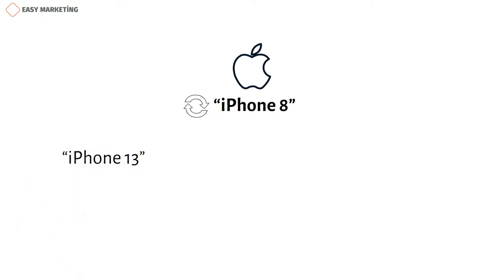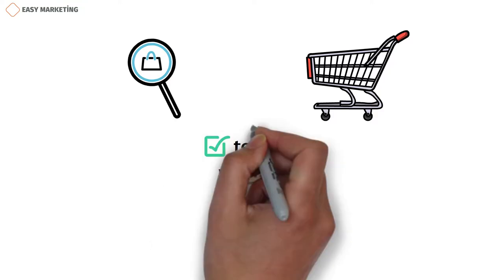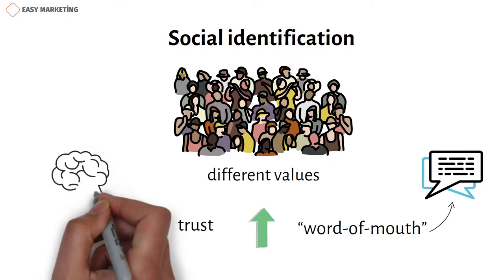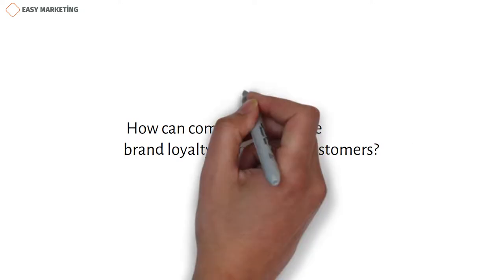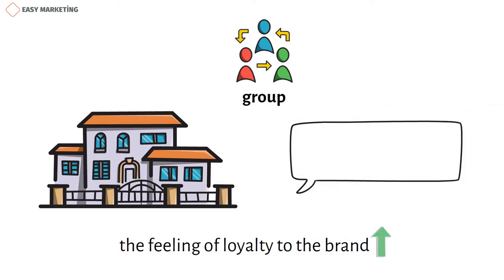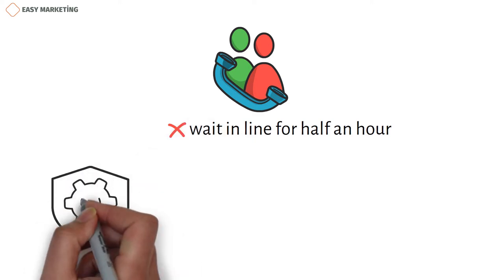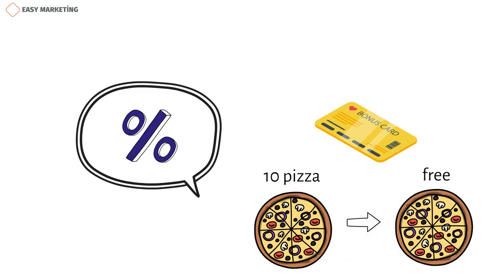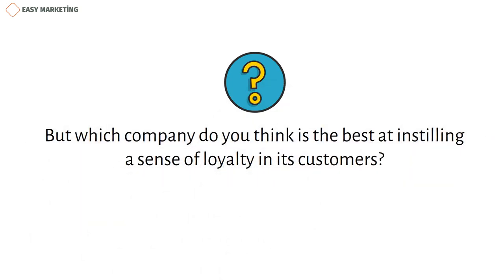Brand Loyalty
In marketing, brand loyalty describes a consumer's positive feelings towards a brand, and their dedication to purchasing the brand's products and/or services repeatedly, regardless of deficiencies, a competitor's actions, or changes in the environment.. Consider that you have been using Apple for a long time. And you want to
exchange your iPhone 8, which you once bought on a recommendation. Here are 3 smartphones to choose from that will go on sale in the next 2 months. One of them is "iPhone 13" and others are "Google Pixel 6" and "Samsung Note 21". Let's say you choose an Apple smartphone. However, if we compare the technical characteristics, there are small differences between these three phones that are not noticeable in daily use. But why, in such a situation, is it most likely the iPhone 13? The reason for the occurrence of such an imaginary scenario is explained by the term "brand loyalty" in marketing. In simple words, the term "brand loyalty" explains that a buyer buys only that brand's products during shopping as a result of the positive feelings he has for a particular brand. For example, you can think of daily or monthly grocery shopping in your home. If you are satisfied with a product of any company, you will buy that product without thinking about it. For example, your monthly shopping includes buying tea. If you are a first-time buyer, you will need to consider several options.
Let's say you chose tea A from these options and you were satisfied with the product while using it. On your next shopping trip, you will add "A" brand product to your cart without even thinking about it.
It is clear that companies take certain steps to create brand loyalty in their
potential buyers. But before we talk about these steps, let's look at the
psychological reasons why people feel brand loyalty. One of the factors that increase brand or brand loyalty is social identification. Social identification is a sense of belonging to any group that we humans have. This feeling causes us to have different values. . For this reason, companies show in their advertisements that they share common values with you, instilling in you the feeling that you belong to their group. This type of relationship between the company and the buyer also increases trust and word-of-mouth advertising. In the meantime, let me say that "word-of-mouth" type of advertising means that people like the product and recommend it to others. Of course, brand loyalty can be explained from several additional psychological perspectives. But finally, we finish this topic by finding an answer to this question "how can you increase the feeling of brand loyalty in companies? It is clear that each of us has certain habits. Even when shopping, our habits can influence our choices. For example, imagine that instead of being picky, you have a habit of getting things done as quickly as possible. This habit may lead you to
use a product that is worse than others, if not overall. Imagine you want to order food. Although the far away restaurant offers better service, you order from the nearby restaurant so you don't have to wait too long. And because you do this consistently, the service provided by that restaurant is already elevated in your eyes compared to the other. This is called the "continuous exposure effect" in psychology.
Now let's go back to the question I asked earlier: how can companies improve brand loyalty among their customers? One of the first answers that comes to mind when this question is asked is to have some advantages over your competitors. Before I talk about this, let me tell you that this may not always be among the reasons that lead to brand loyalty. Because, as I said before, our habits can prevent it. That is, instead of a better product or service, we can choose the one that is easy to get. But aside from that, creating a difference between you and your competitors can give you an advantage. This difference may not be very big. For example, consider a hotel. In its slogan, it emphasizes that it offers the same standards at a cheaper price and is thus closer to you. Thus, with this price difference, he emphasizes that he treats you as a friend, creating a bond between the customer and the company. As I said earlier when I
was talking about social identification, they make you feel that you are in a group with them. This in itself increases the feeling of loyalty to the brand. Or, on the contrary, you can win the loyalty of a certain group of people by offering a more premium service. Another factor that increases this feeling is the good level of customer service. In our previous videos, we talked about how important customer service is. A number of steps can be taken to improve customer service.